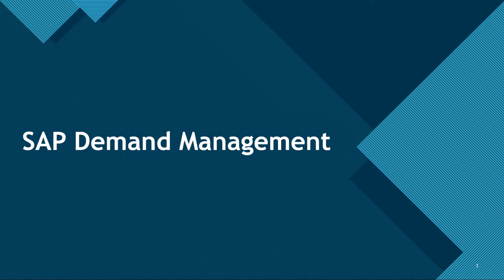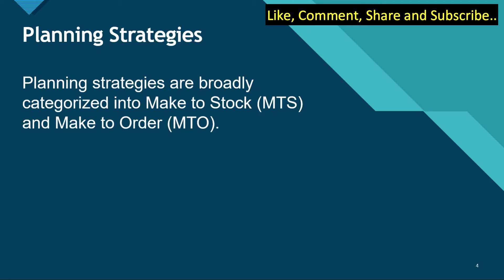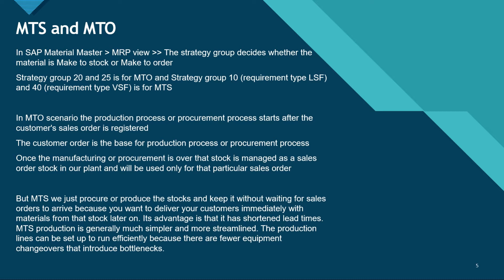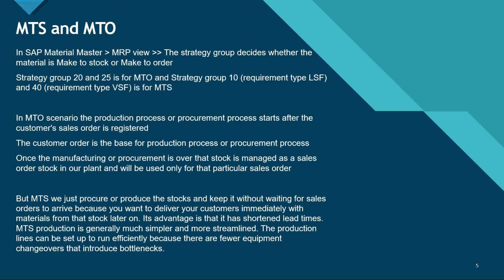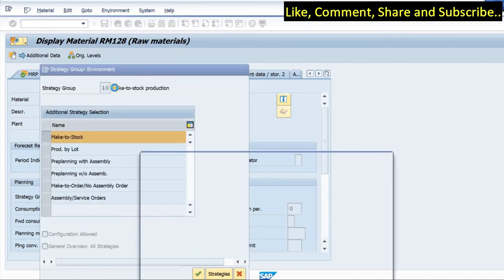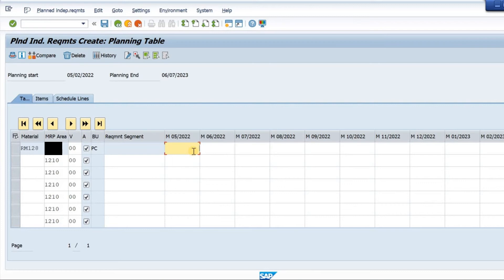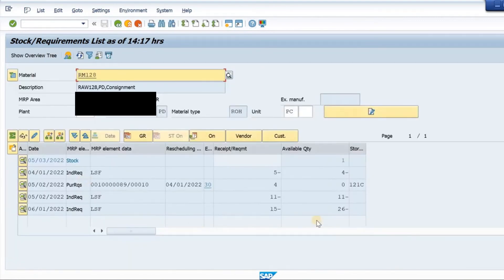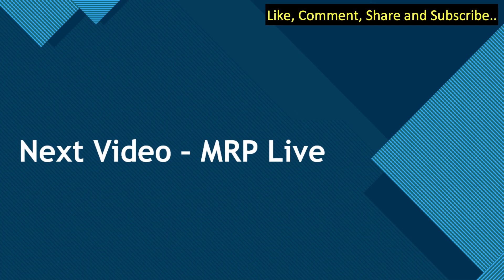SAP Demand Management | MD61 T Code SAP | SAP PP Demand Management | MD04 | MM-PP Integration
Get Amazing Deals From Amazon for the following

In this Video:
We have talked about SAP Demand Management, Stock Requirements List, MTO (Make to Order) and MTS (Make to Stock). Hope you will get value from the video.